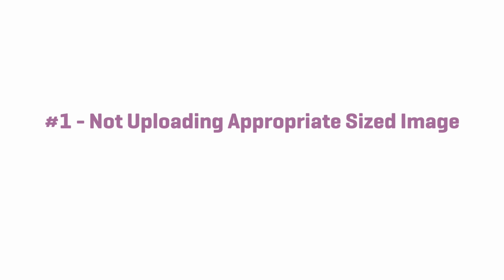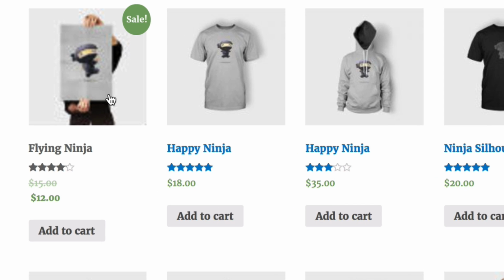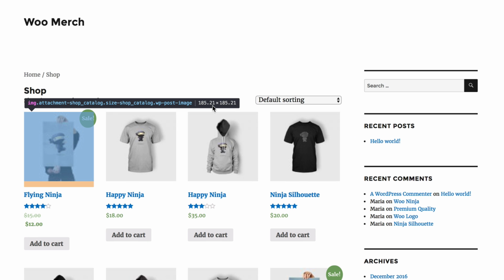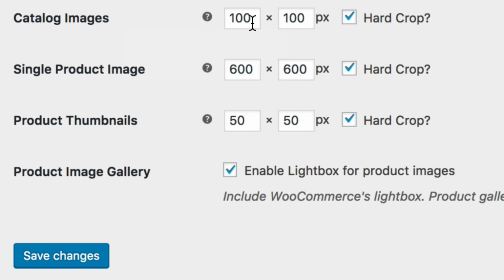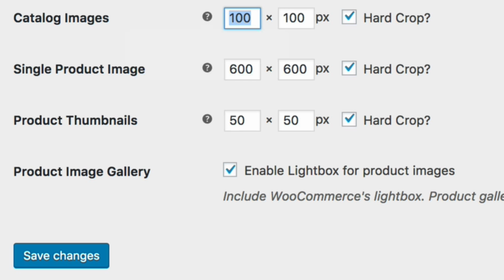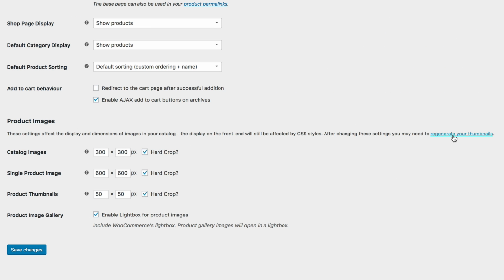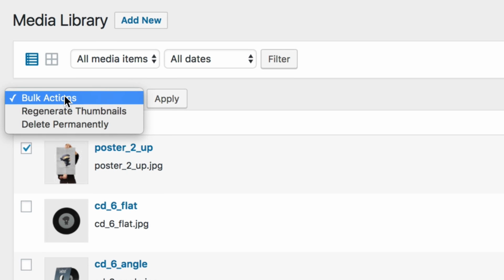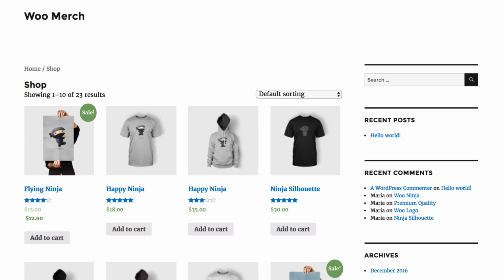Fixing Blurry Product Images in WooCommerce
If you switch themes or are just having blurry image problems in WooCommerce come check out our video on why that happens and learn how to fix it!

This problem can happen from uploading the wrong sized images, or simply having the wrong image sizes set. See the video above and we'll help you fix those blurry images. If you prefer reading, see our documentation on fixing blurry images as well!